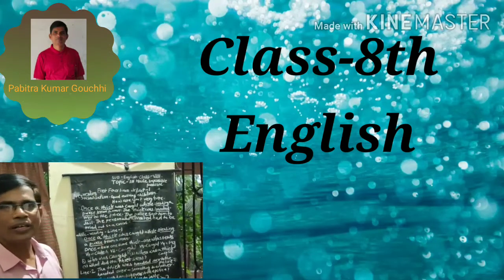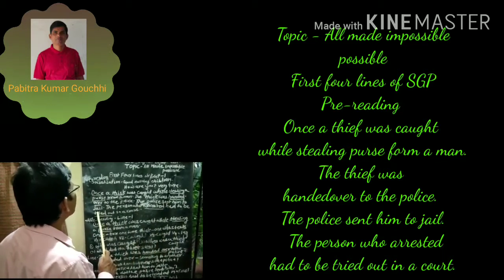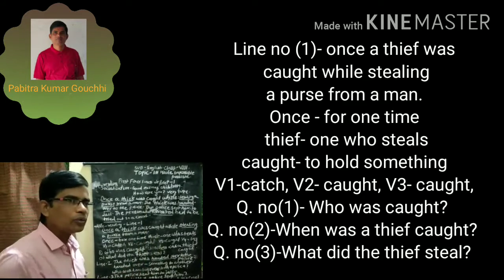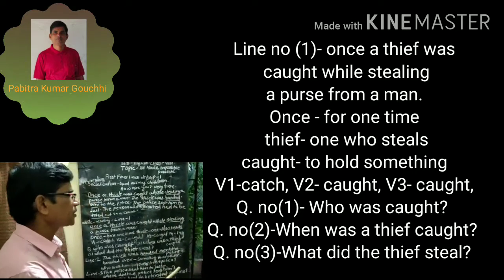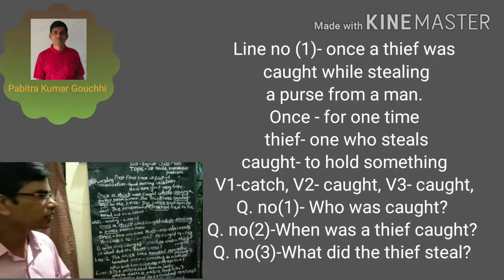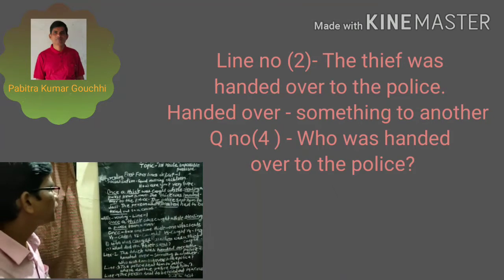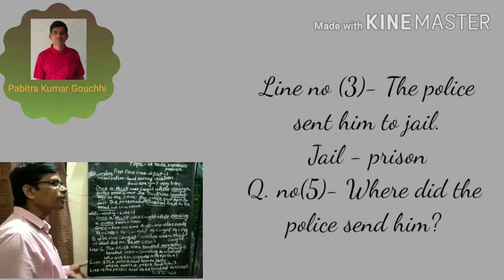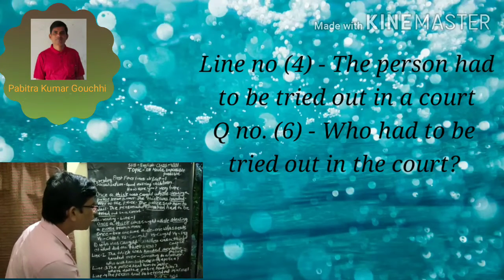All made impossible possible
Chapter-1 , 8 th class English (Odia medium)